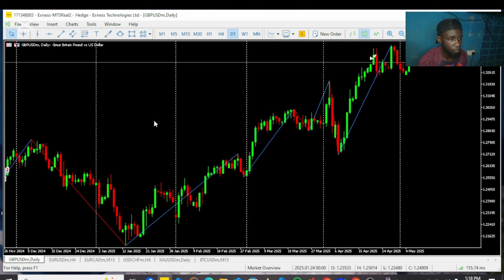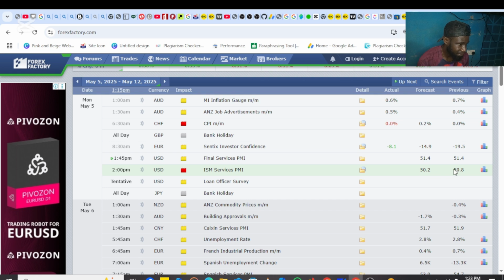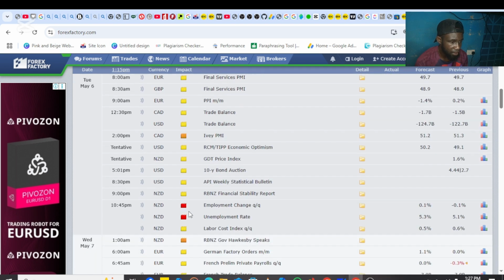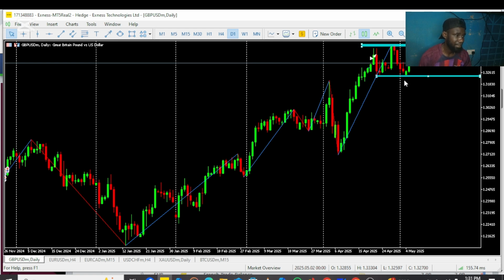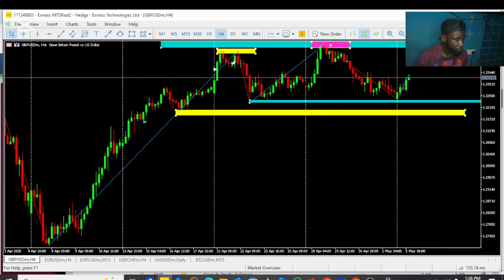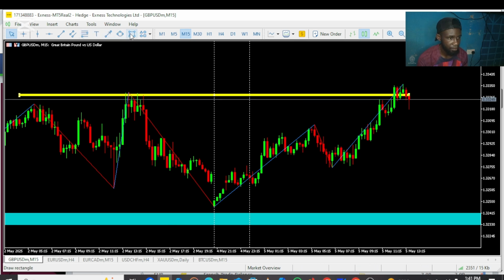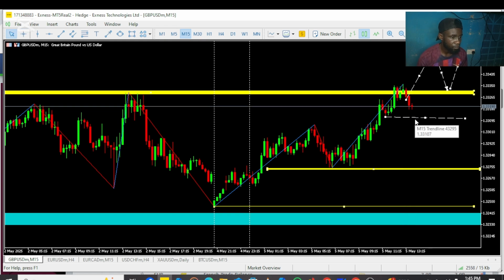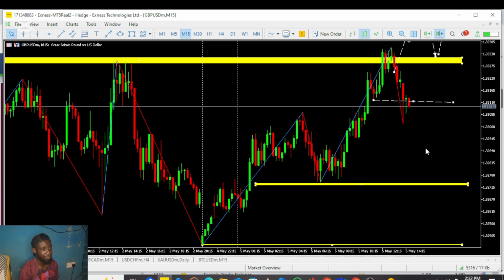Top-Down & Fundamental Analysis Explained for Forex Beginners | Step-by-Step Guide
New to forex trading? Confused about how to start analyzing the markets? This beginner-friendly video breaks down top-down analysis and fundamental analysis—two essential tools that every new forex trader should understand.

🧠 What You’ll Learn:

What is Top-Down Analysis & Why It Matters

The Basics of Fundamental Analysis (Made Simple)

How to Use Both to Find Smart Trade Setups

A Step-by-Step Example for Clarity

✅ No jargon. No fluff. Just clear, practical guidance to help you build a strong foundation in forex trading.

📈 Start analyzing like a pro—even if you're just getting started.